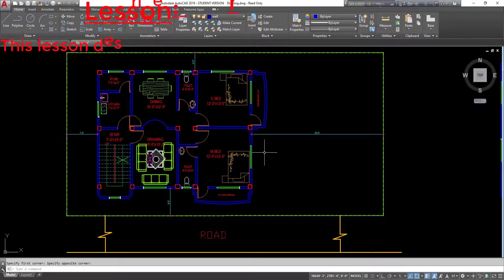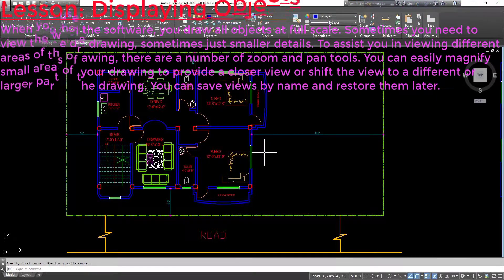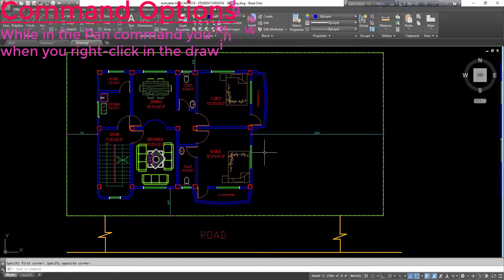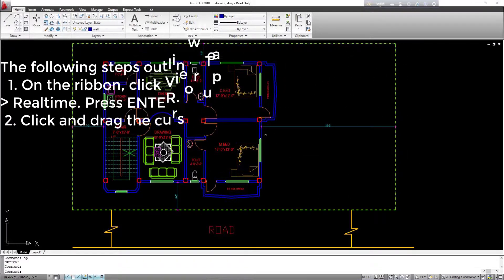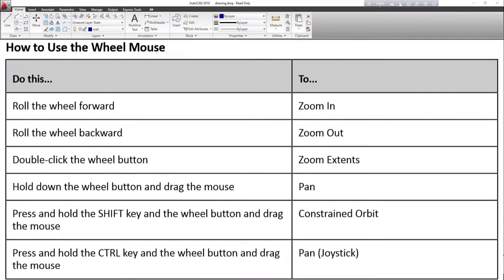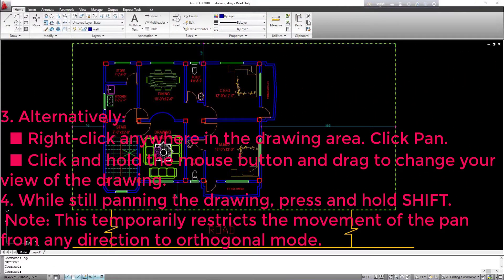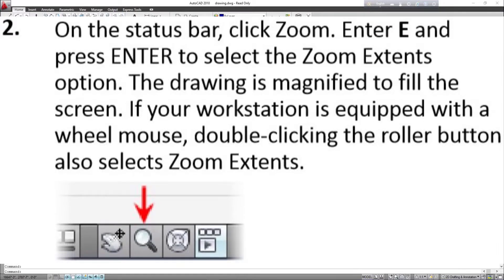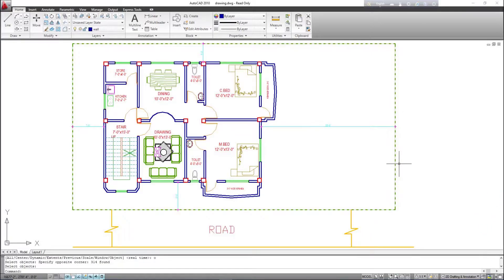Learn AutoCAD 2D Details but Easy:Tutorial 2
AutoCAD Step by Step